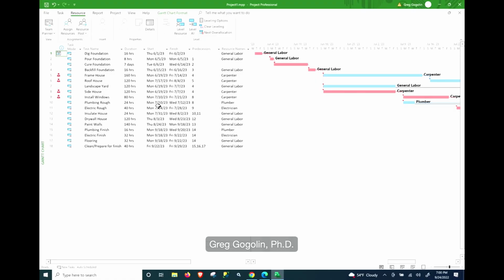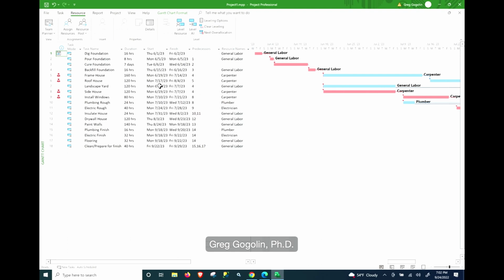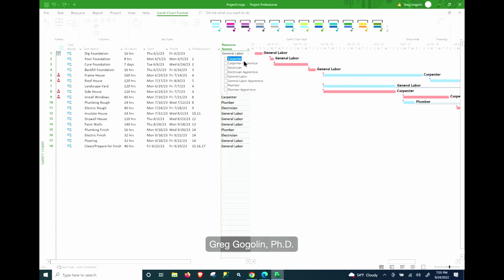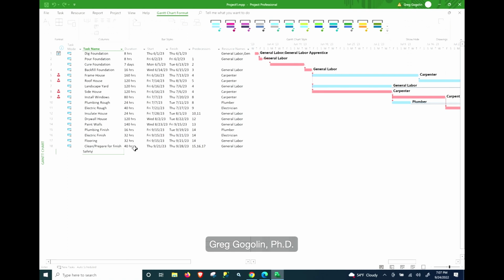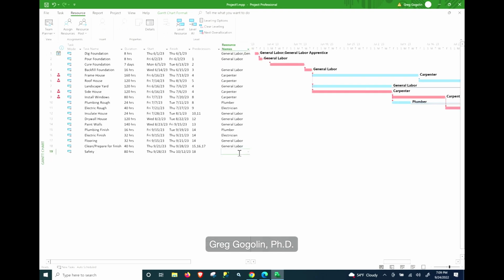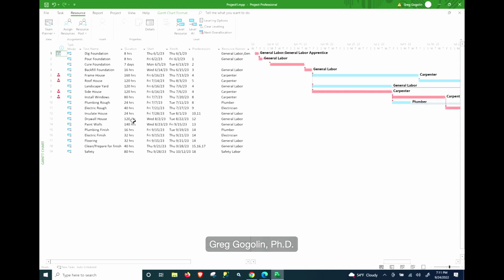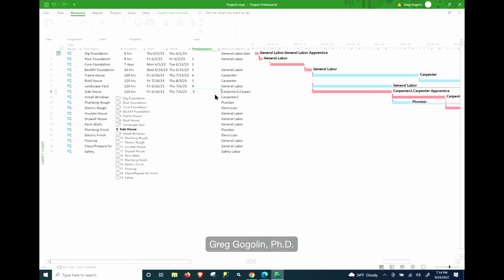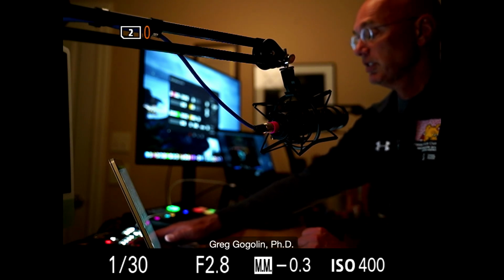Microsoft Project - resource assignment impact on project timeline and budget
@GoSparker - Project Management labor quality and allocation impact on project timeline and budget.  Demonstrated with Microsoft Project